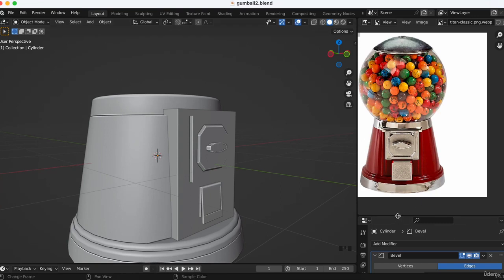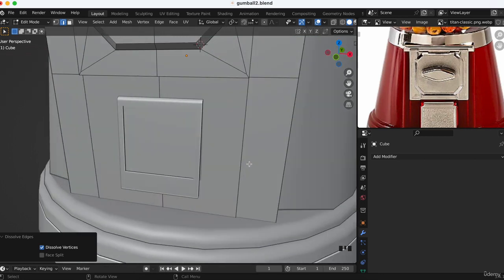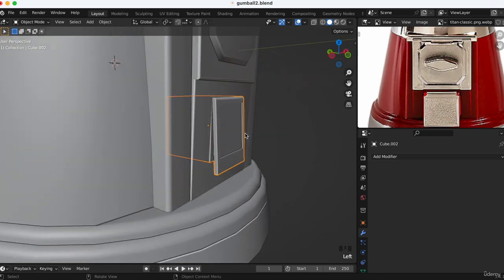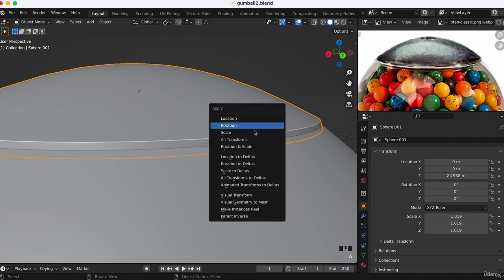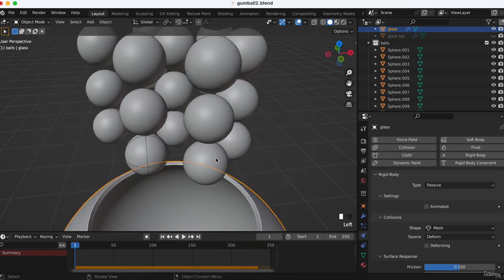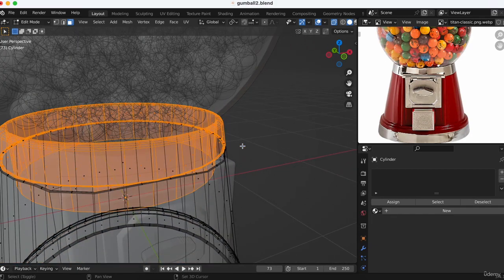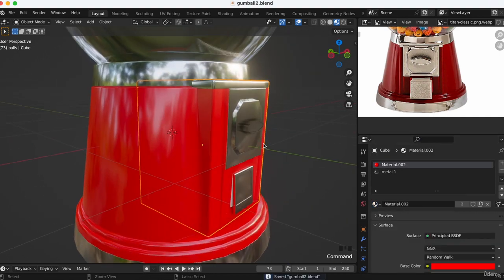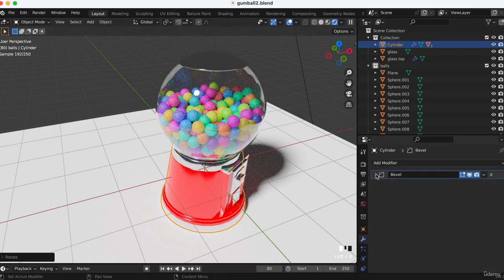Blender | Learn 3D Modeling for Beginners #5 - Modeling of a gumball machine second part